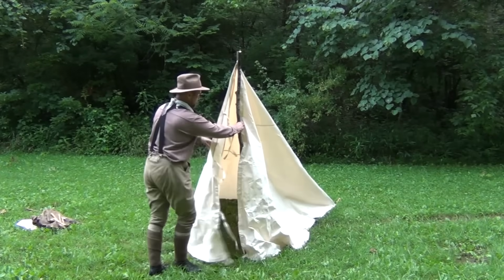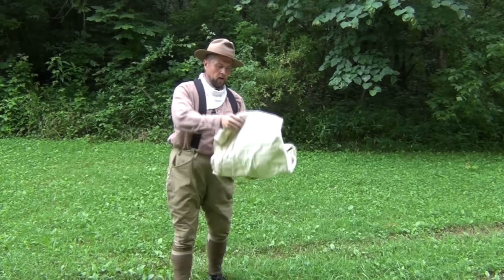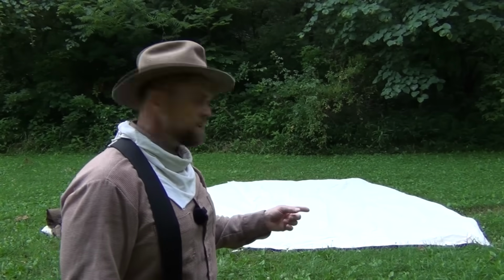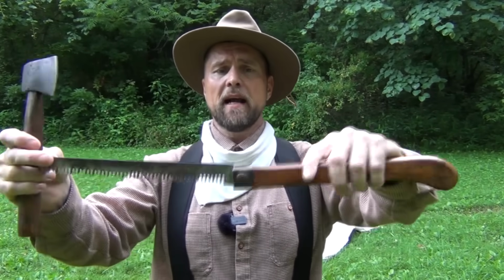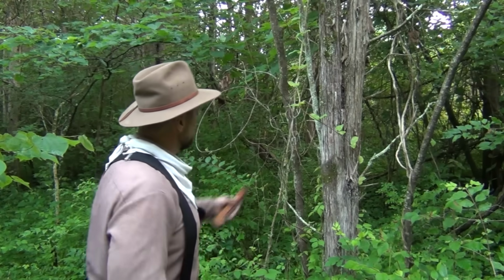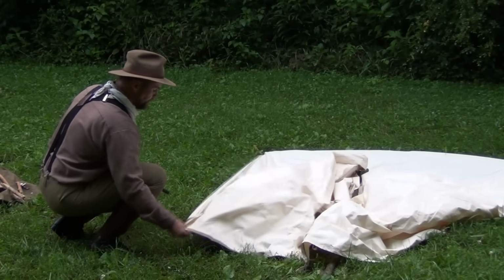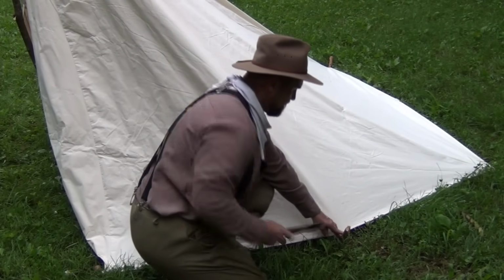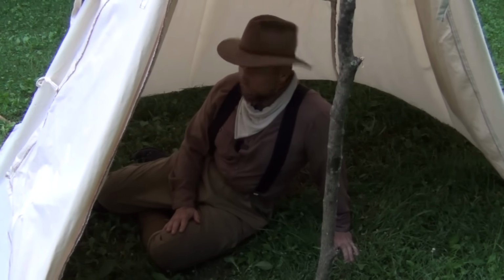Pitching Horace Kephart’s 1920s George Canvas Tent | Full Setup & History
Step back to the golden age of camping as we unpack Horace Kephart’s iconic 1920s George Tent and show you exactly how to pitch this classic canvas shelter in the field. Watch as I break down every pole, stake, and guy-line, then demonstrate a step-by-step setup you can follow for your own vintage bushcraft adventures. Along the way you’ll learn how Kephart—author of Camping and Woodcraft and co-founder of Great Smoky Mountains National Park—helped shape modern outdoor recreation with designs like this compact yet roomy tent. We’ll examine construction details, smart ventilation features, and the durable cotton duck that kept countless backcountry explorers dry. Whether you’re a canvas-tent purist, living-history reenactor, or modern backpacker hunting for timeless shelter ideas, this episode delivers practical tips and inspiring history. Got questions or stories about Kephart gear? Drop them in the comments and let’s keep the campfire conversation going!